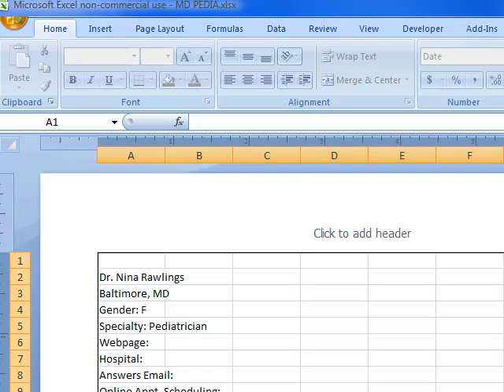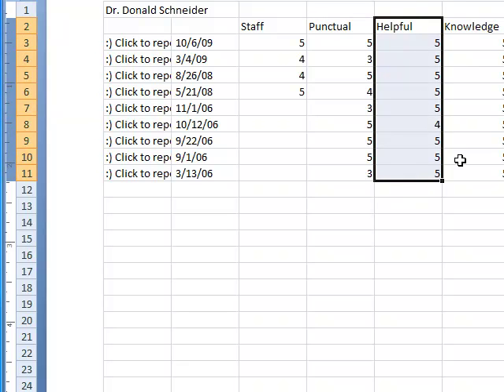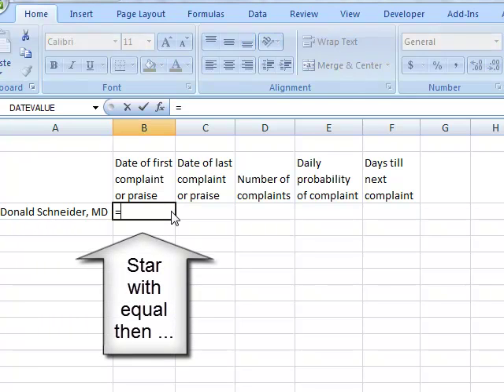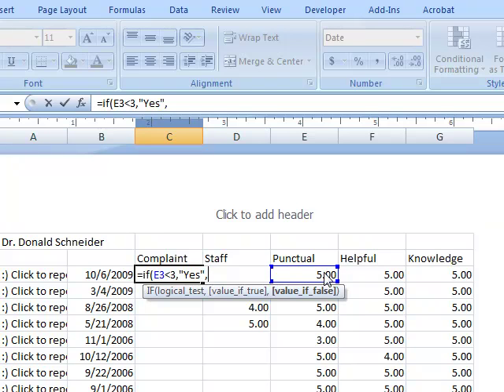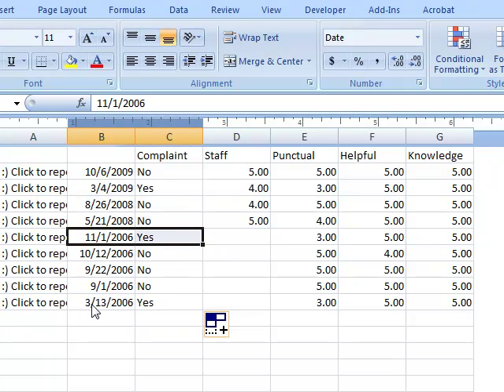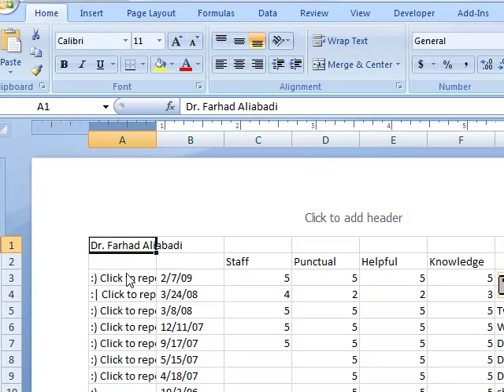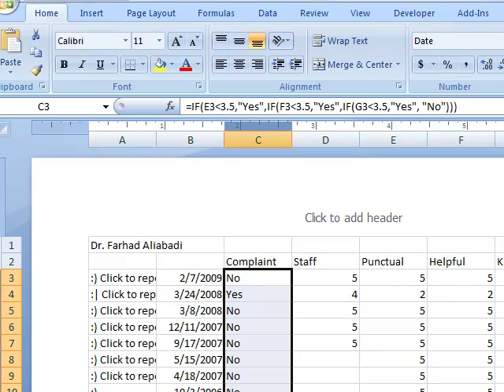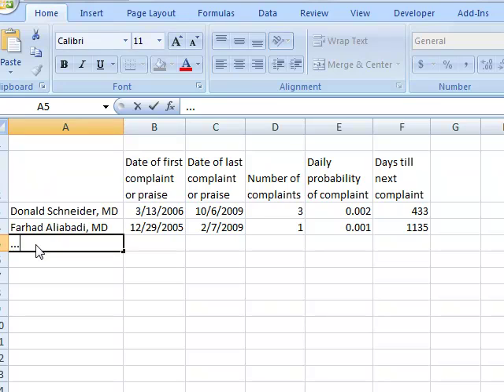Convert Date of Complaints to Rates of Complaints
This video shows how time to next complaint is calculated from patient sentiments.  This is part of open online course on electronic health records